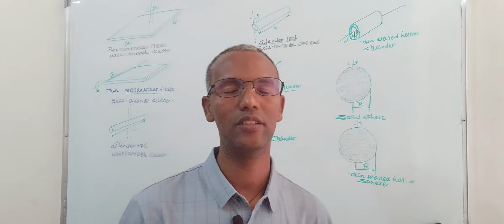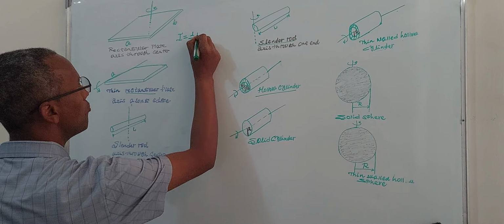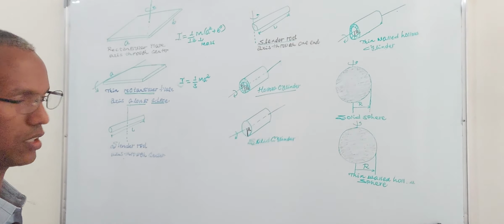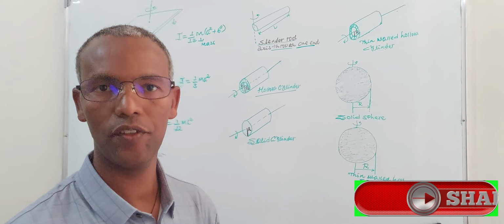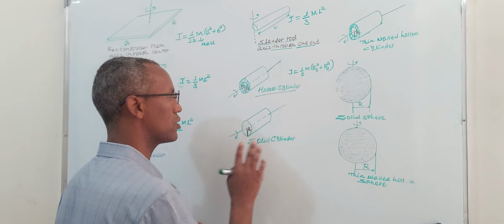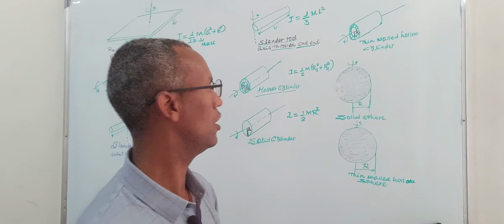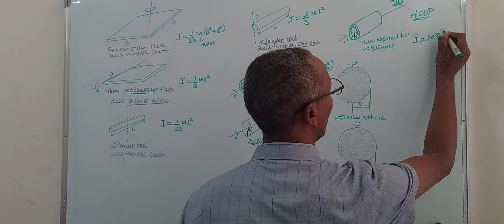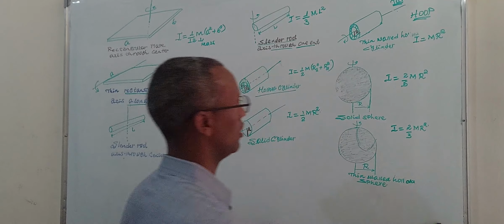Master Moment of Inertia for Every Shape! | Physics Simplified .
Struggling to remember which formula goes with which shape?

Whether it's a slender rod, a hollow cylinder, or a solid sphere, we’ve got you covered! In this video, we break down the Moment of Inertia (I) for the most common geometric objects used in physics and engineering.